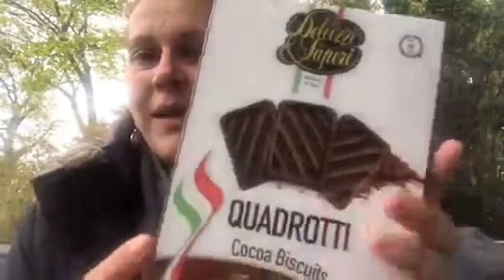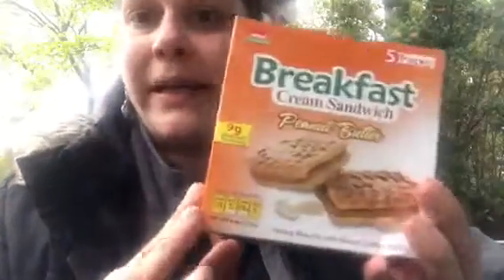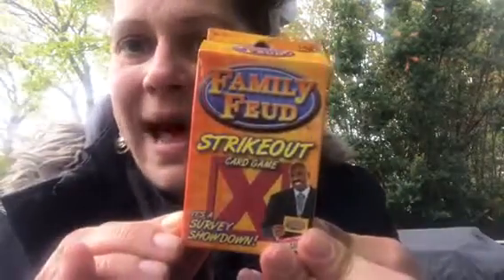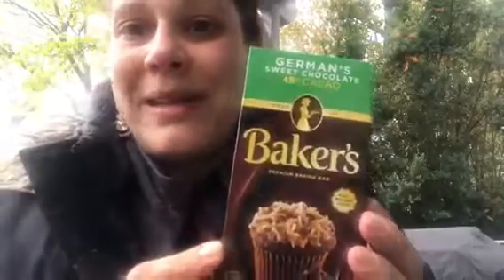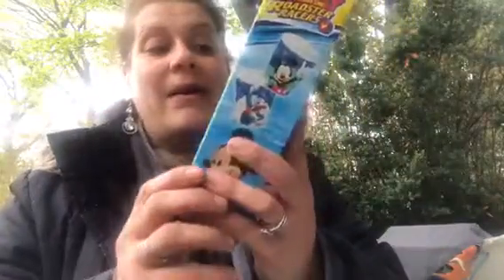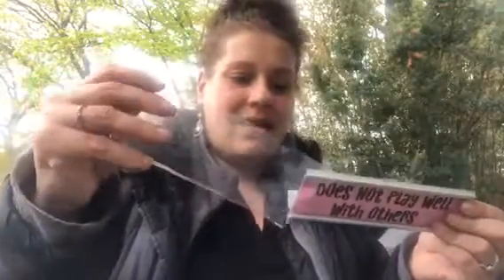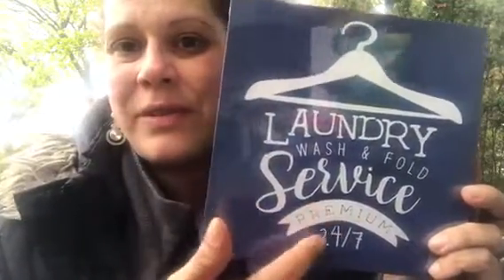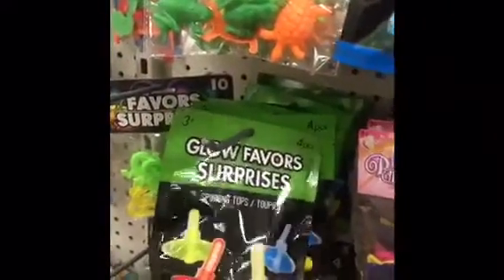DOLLAR TREE HAUL!! 💰5/14/19- WISHLIST ITEMS!! Wooooo!! 🎉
Dollar tree haul May 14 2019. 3 Dollar Trees and wishlist items found!! 💜💜
Shout out 🗣to PrettyNflawed who I mention in this video! Goncheck her out and tell herThriftyDivas sent you!💜